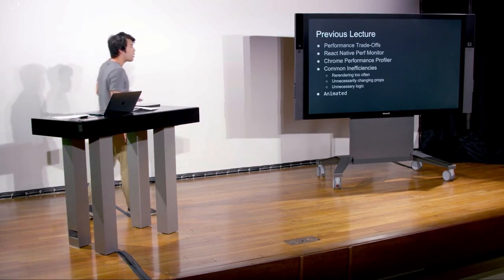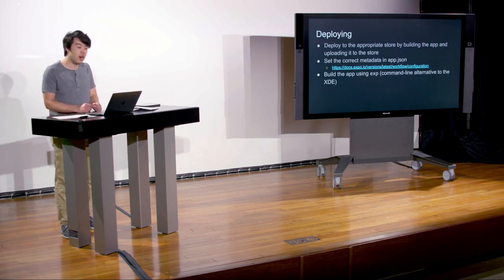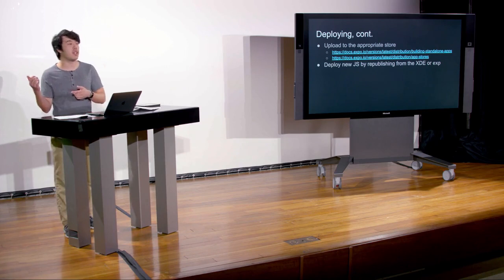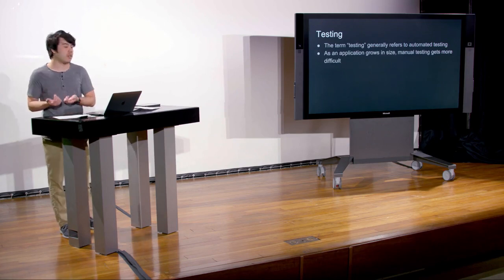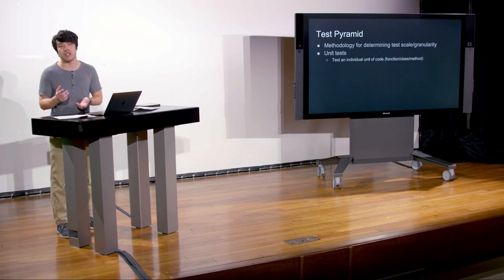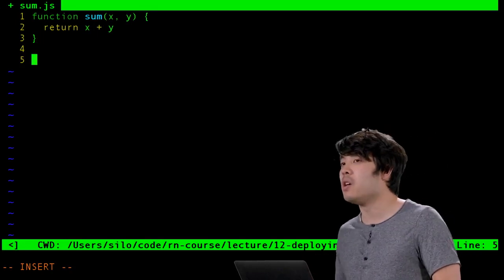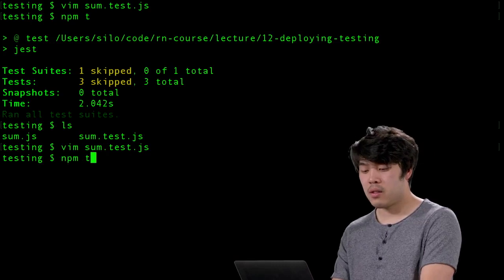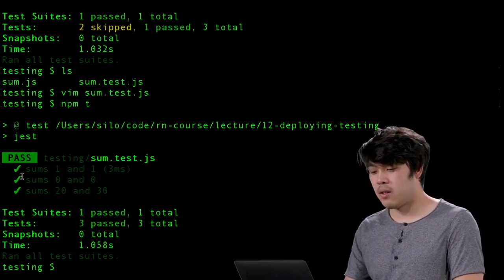Deploying, Testing - Harvard CS50M - Lecture 12 (Mobile Application Development with React Native)